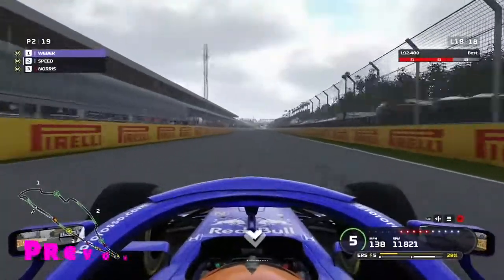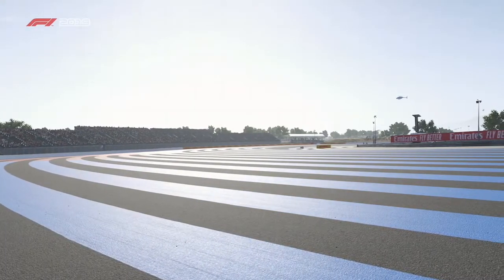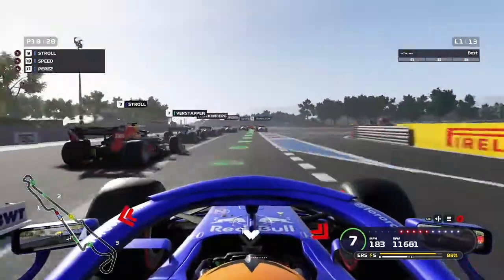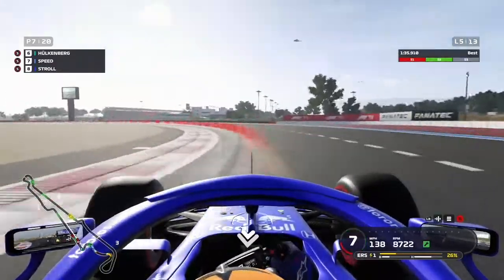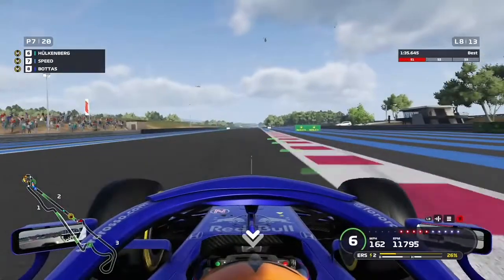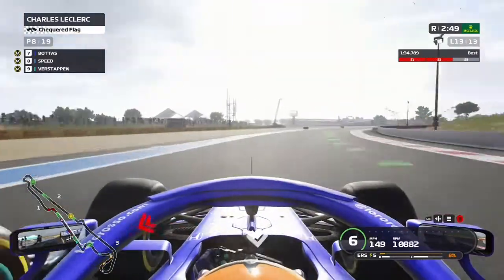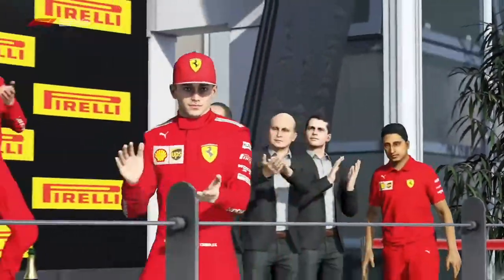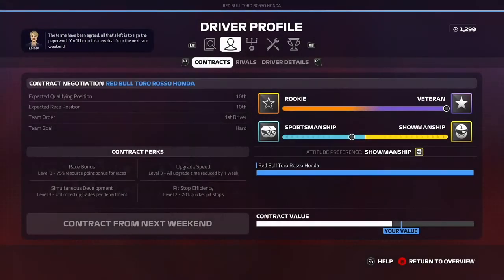F1 2019 Career mode part 8: Passing both Red bulls.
This video is part 8 of my career on F1 2019. After the first 7 rounds of my career, Renault home Grand Prix finally arises. Red Bull hasn't done as well as they would've liked, so they expect a good performance. If you haven't watched the first videos  I would recommend doing that now.